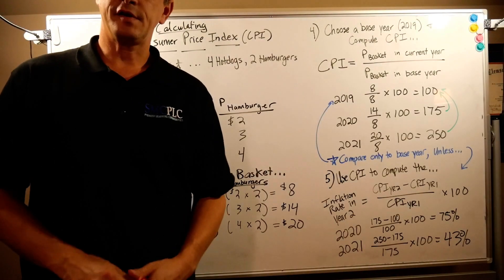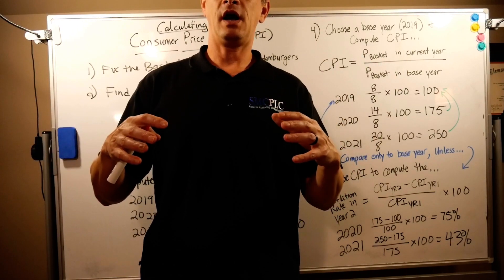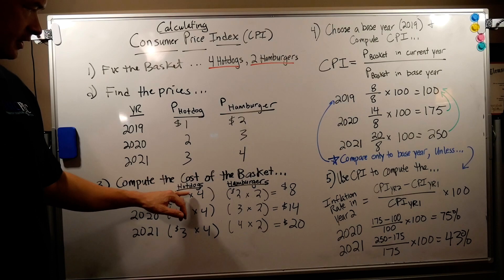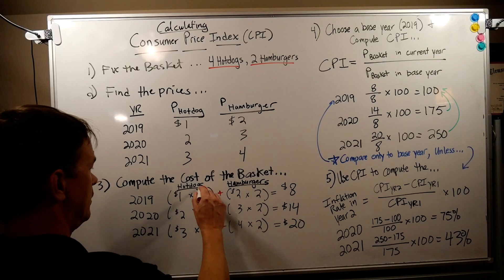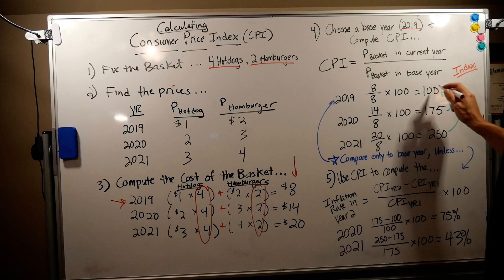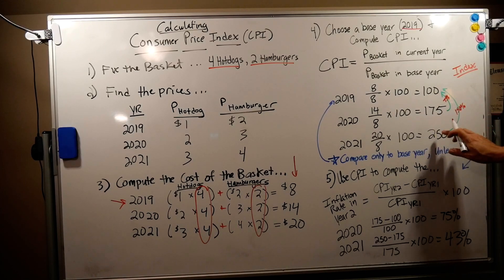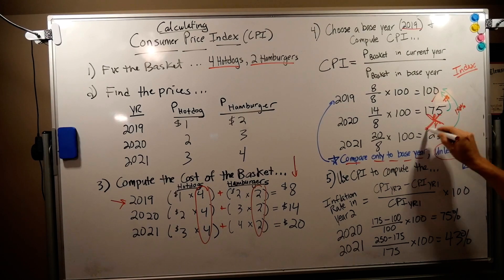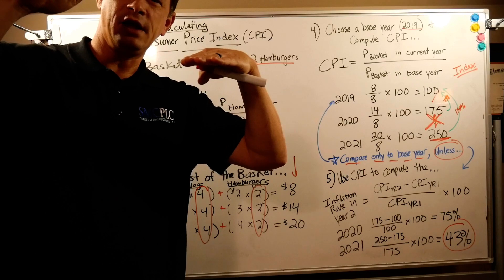Calculating Consumer Price Index (CPI)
Ch 11 Measuring Cost of Living